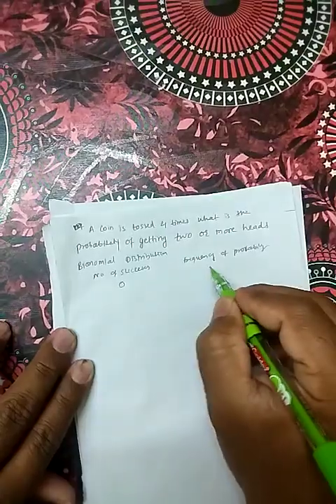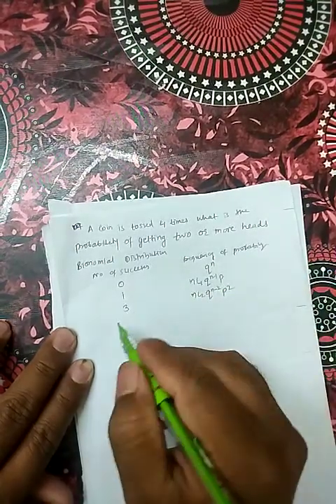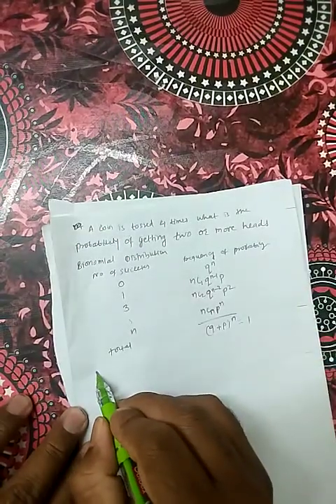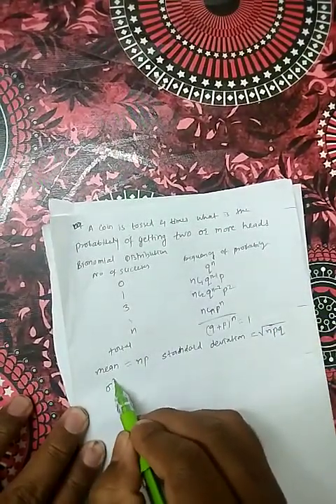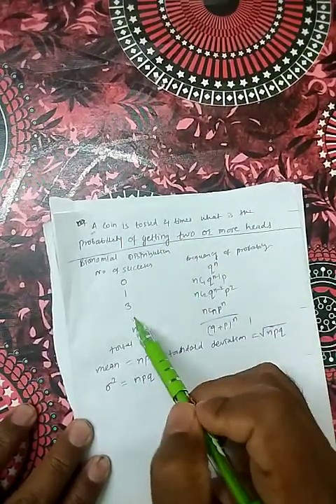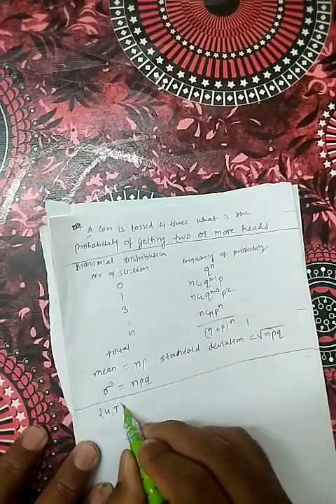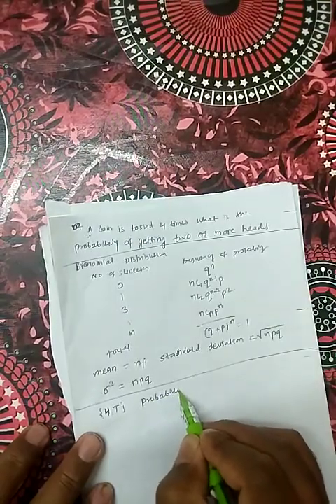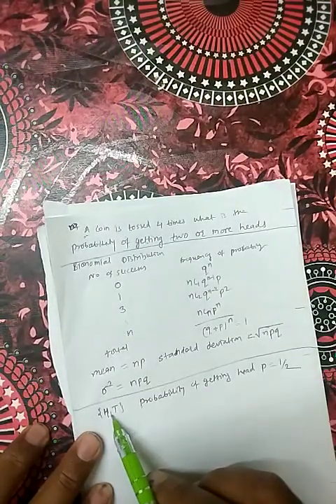probability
bionomial distribution problems